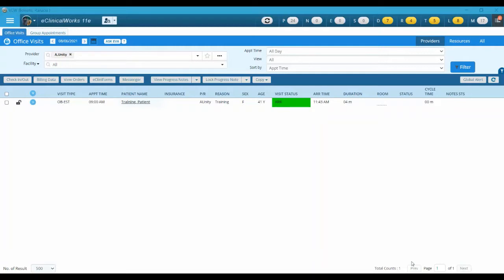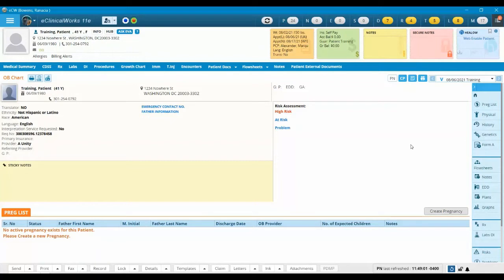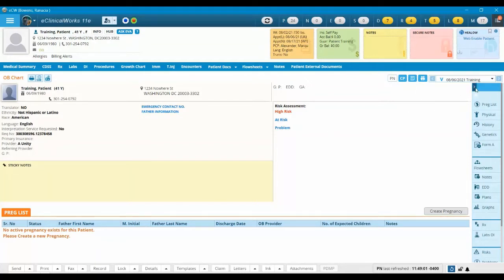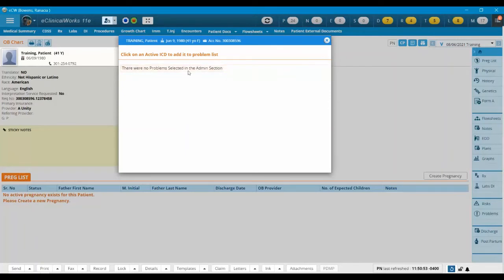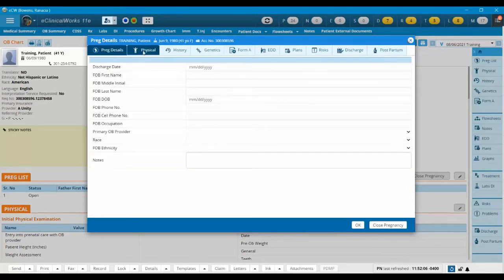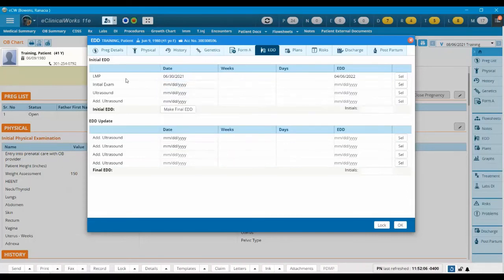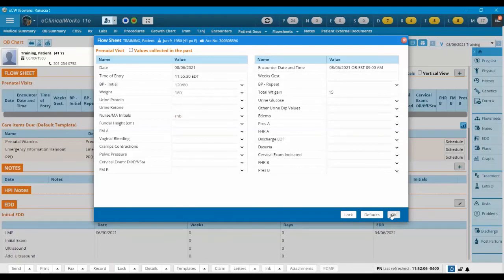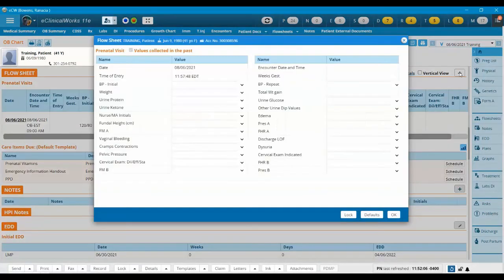eCW 11e OB Flowsheet for Clinical Staff